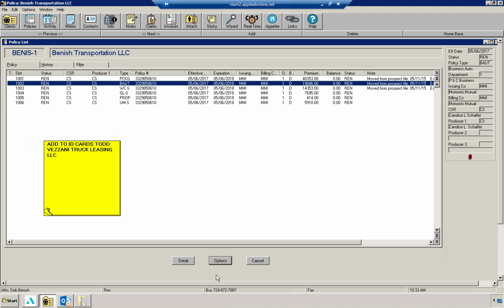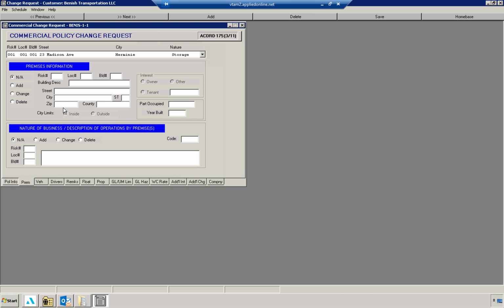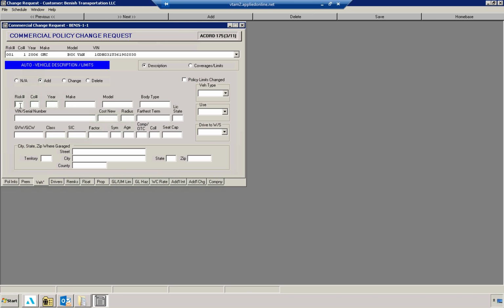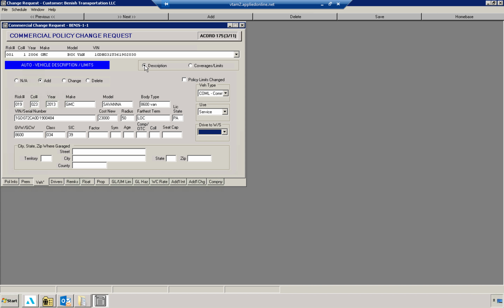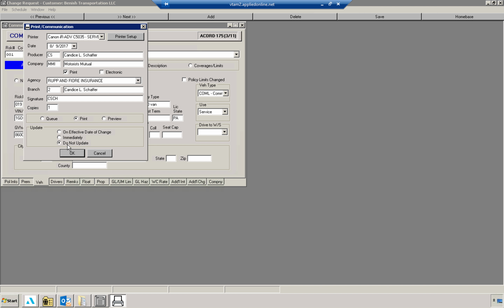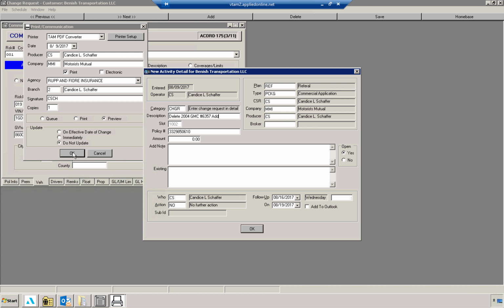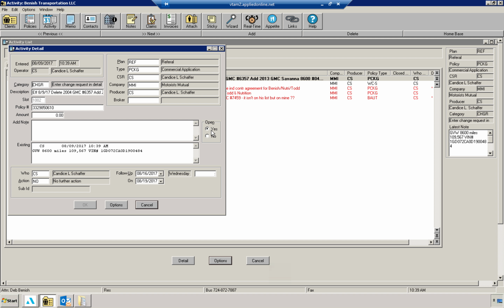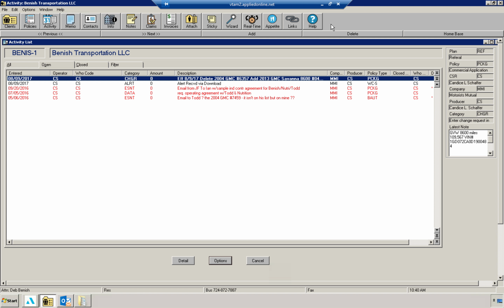Comml Auto Change Request